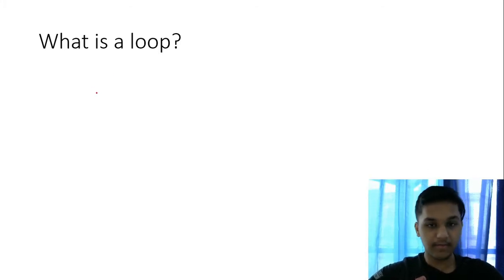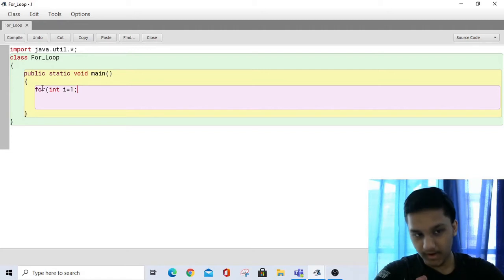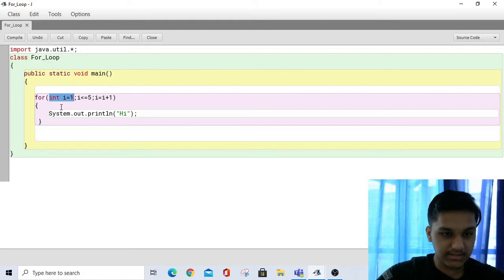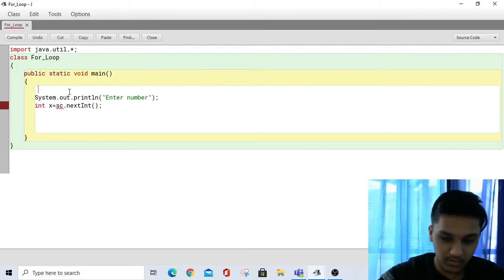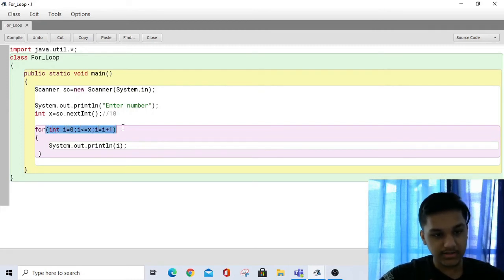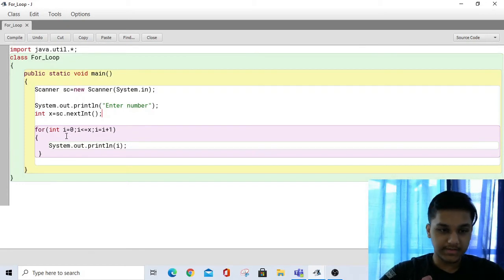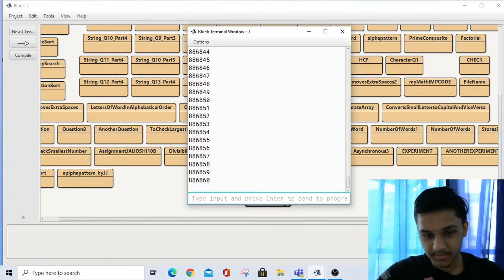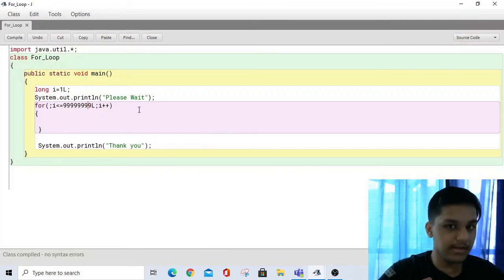Java - For Loop #8